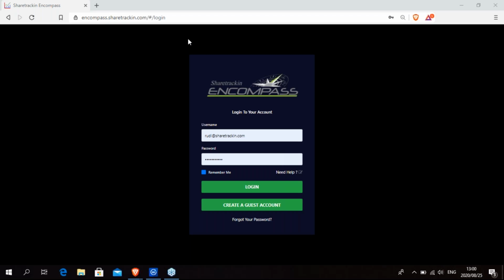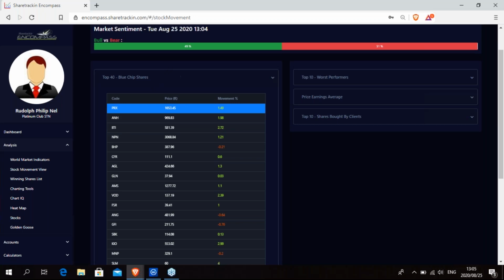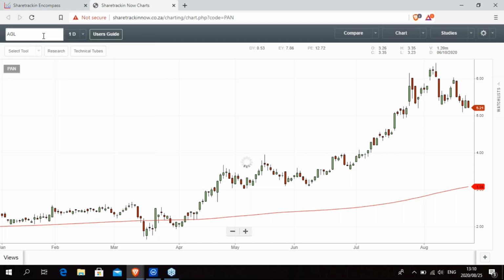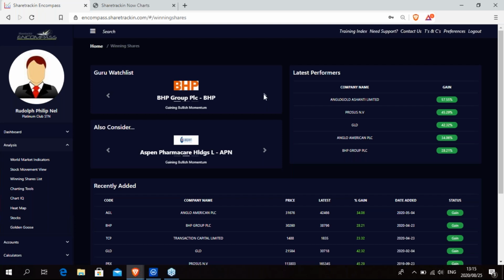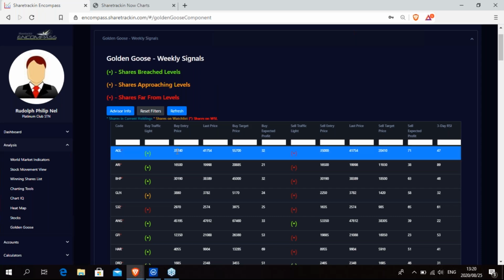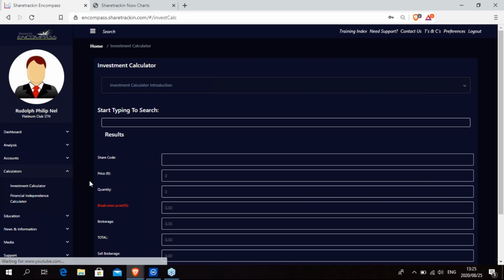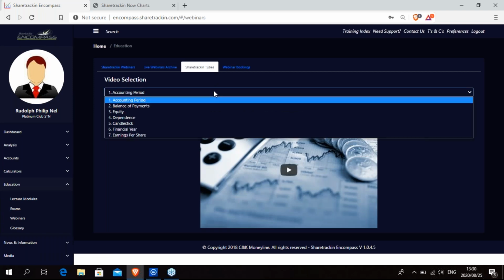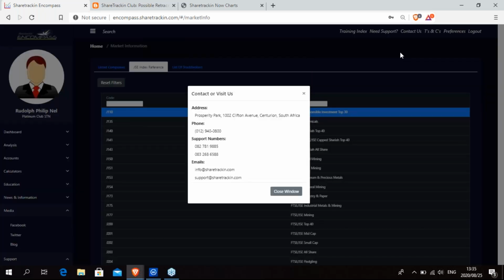SHARETRACKIN Basic 1 Presenter Rudi Nel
SHARETRACKIN Basic 1